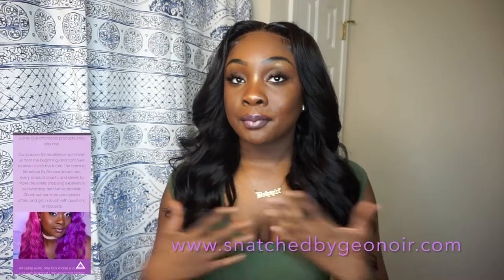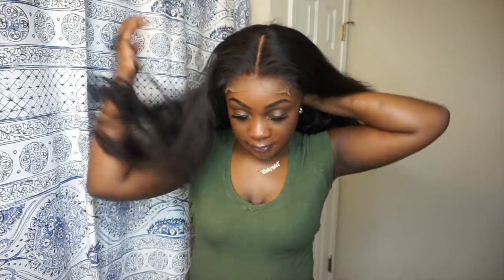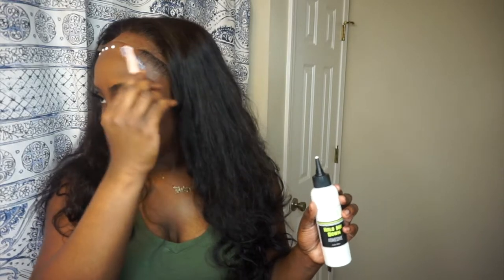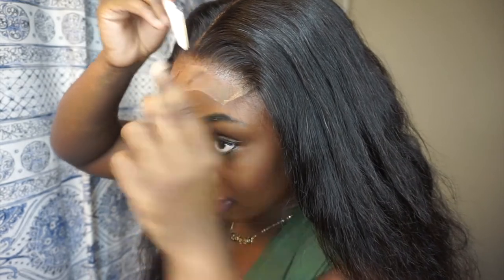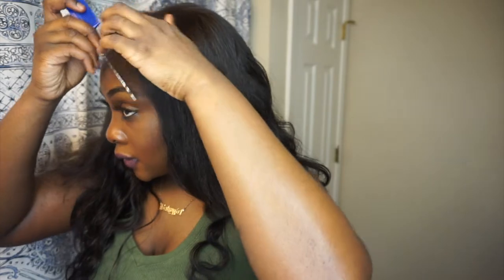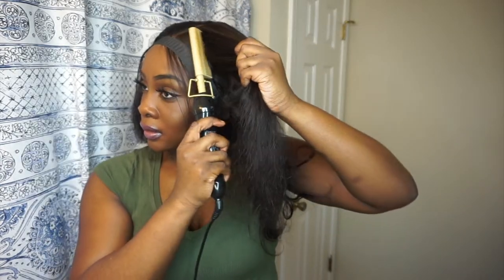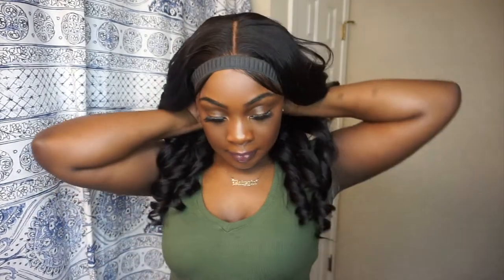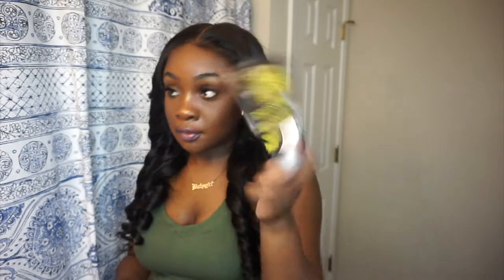HOW TO: Slay Your Closure Wig Like A Frontal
How to easily lay your closure wig like a frontal!

- 5x5 Body Wave Lace Closure Wig
- 22" Long